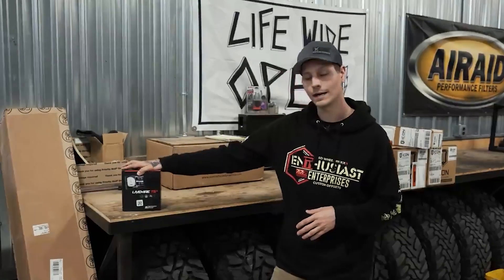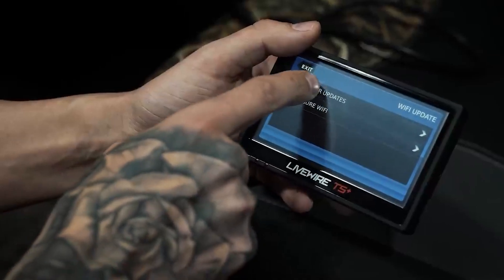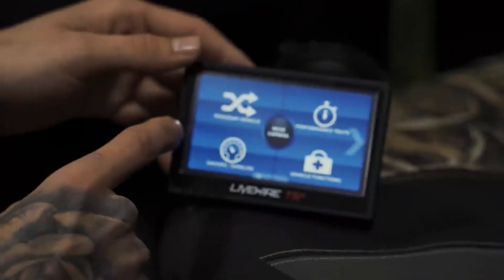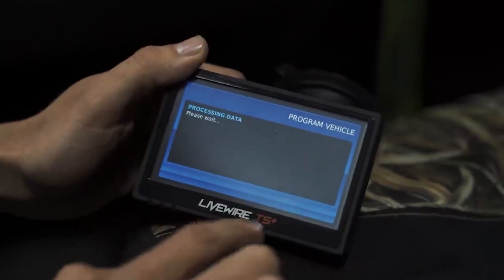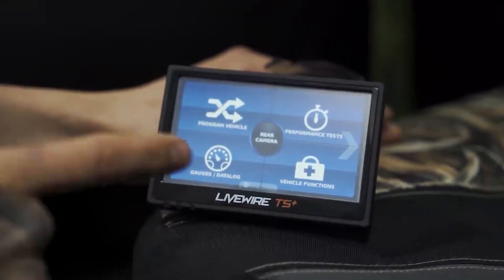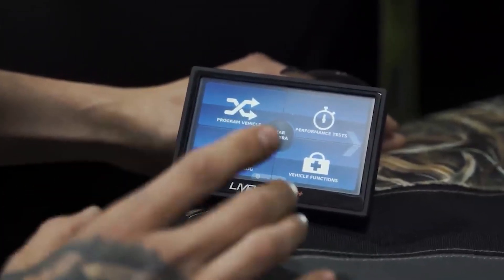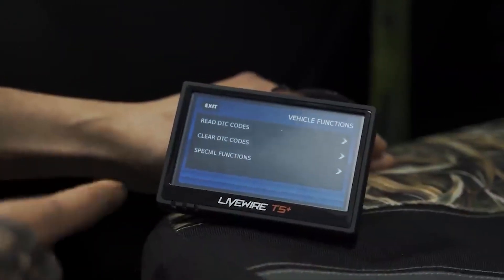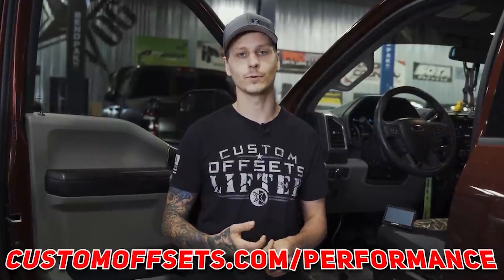Installing a LiveWire TS Plus Tuner on this F-150!!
Today on the garage channel, Nick goes over the ins and outs of installing this LiveWire tuner on one of our employees' trucks!!